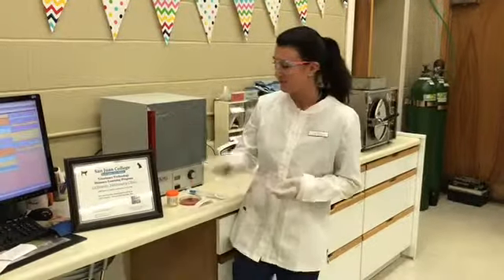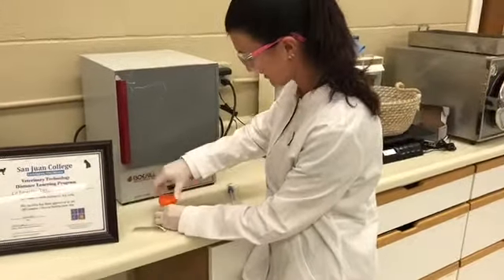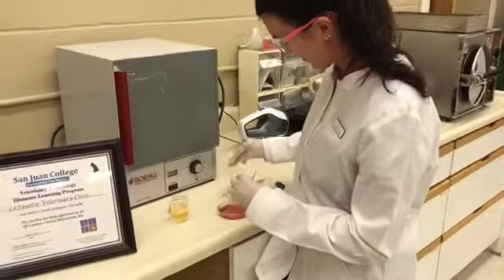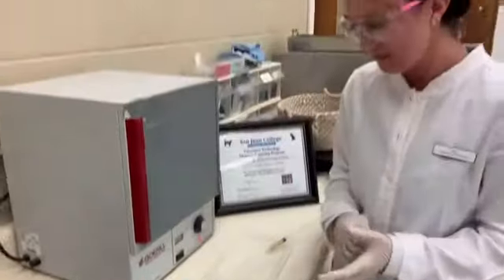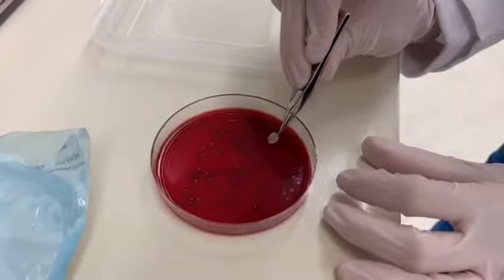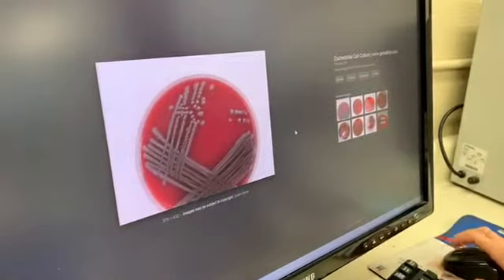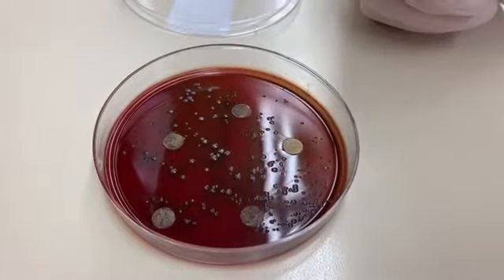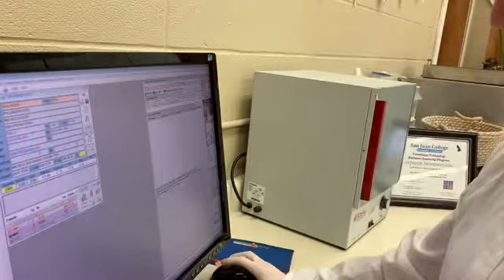Vett222 Task 18 Bacterial Culture and Sensitivity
Spring 2019 (26/26)